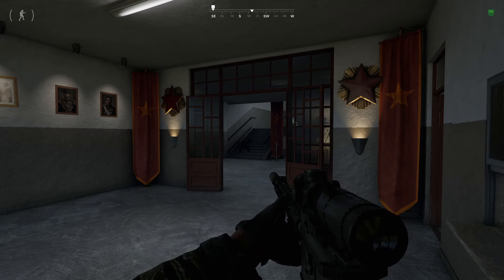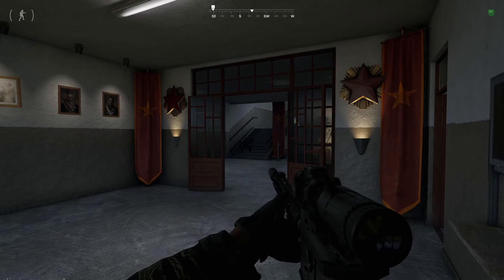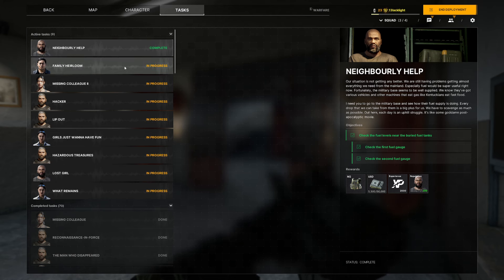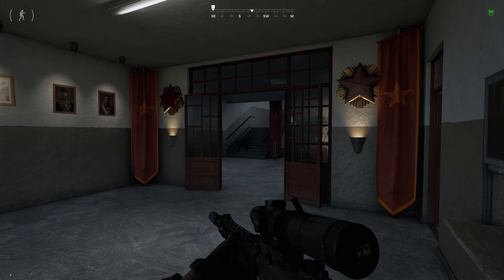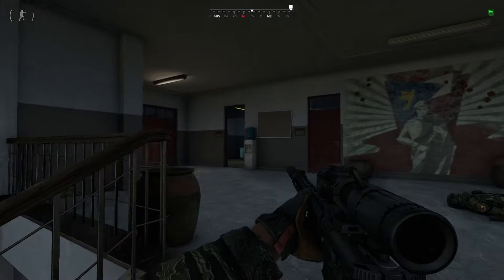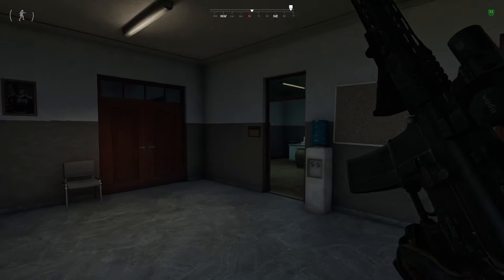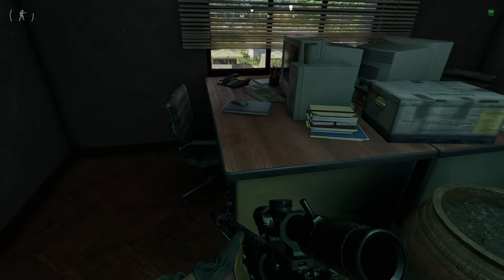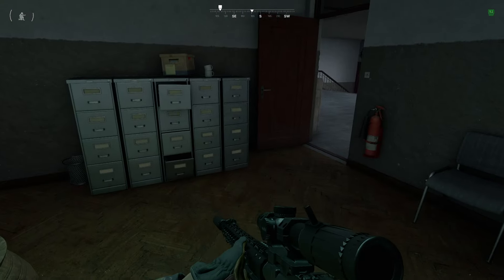Missing Colleague Part 2 Task Guide - Gray Zone Warfare